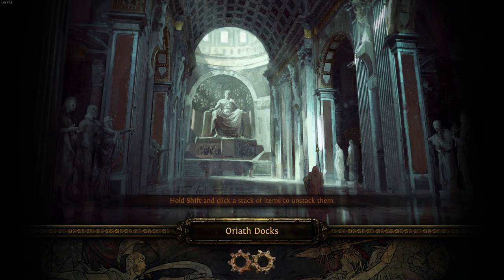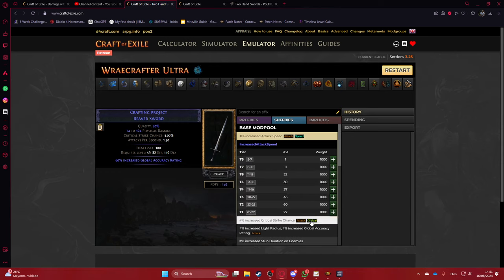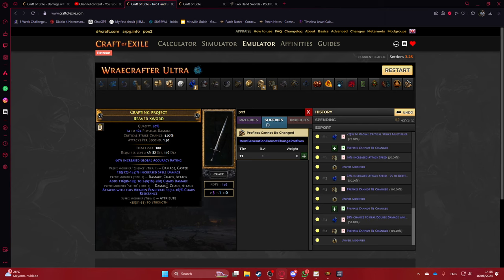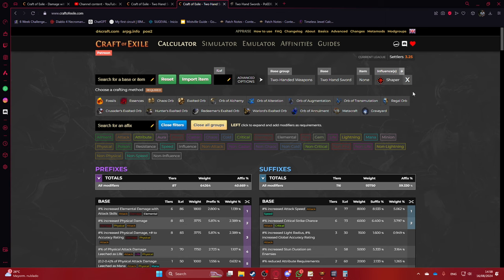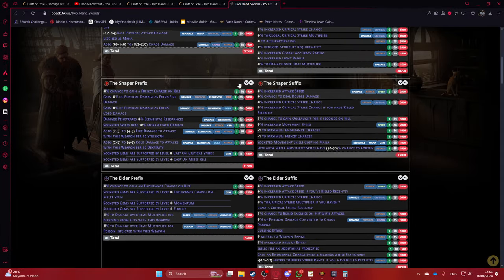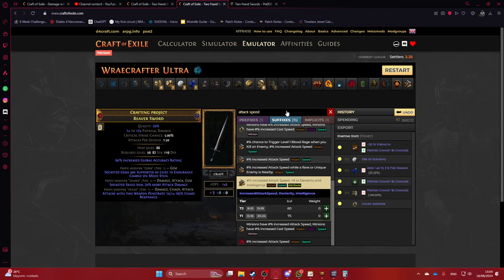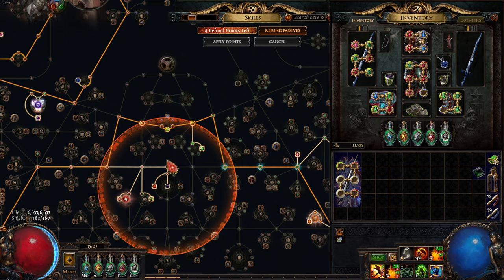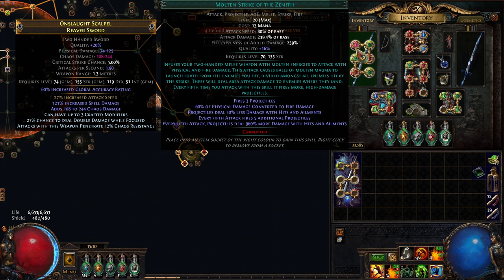Molten Strike of the Zenith Sword Craft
Here's an example on how you can craft 2 different versions of the swords for Connor's Molten strike of the Zenith STR Stacking Juggernaut build